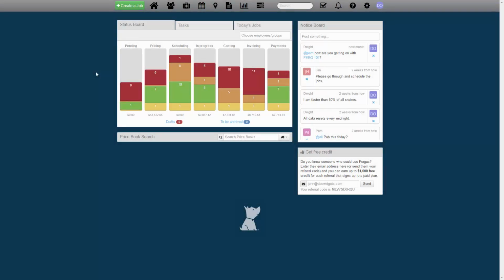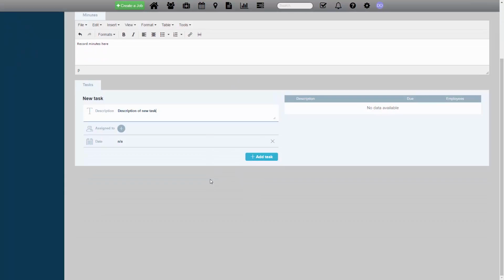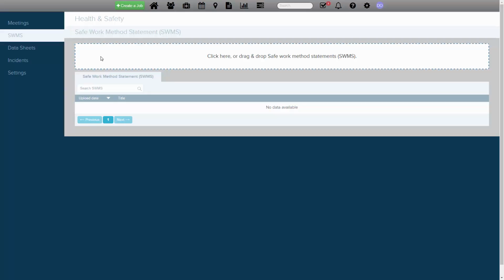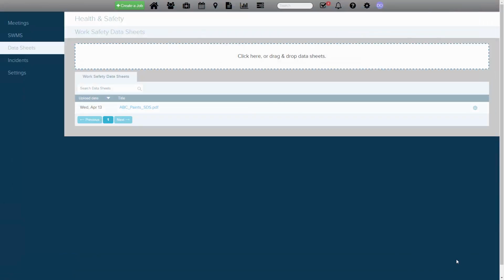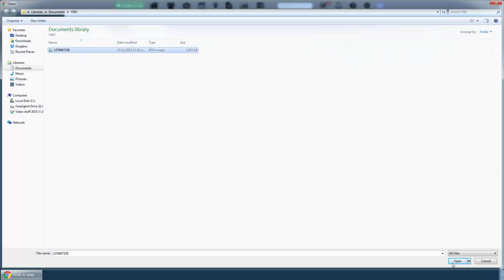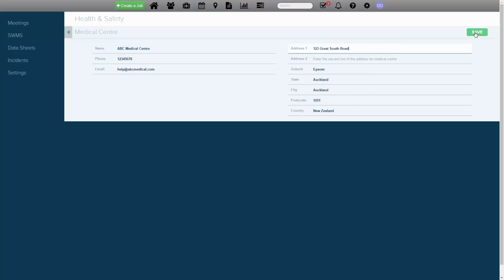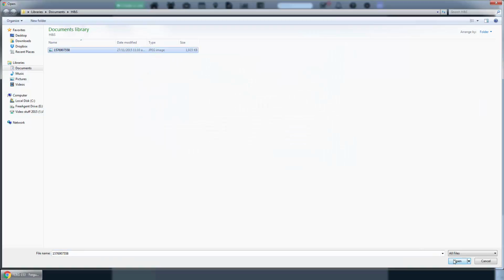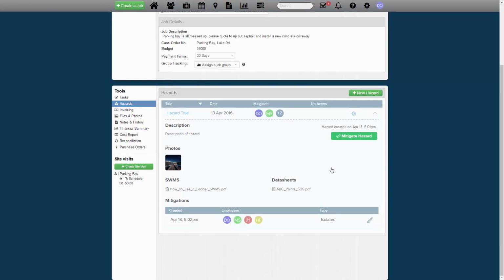Fergus Health and Safety: Get Started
In this video we'll help you get up and running with Fergus' new Health & Safety feature.